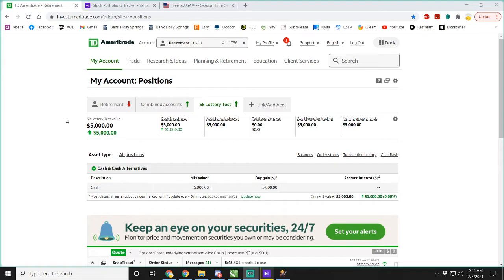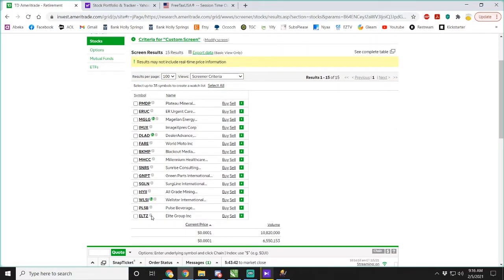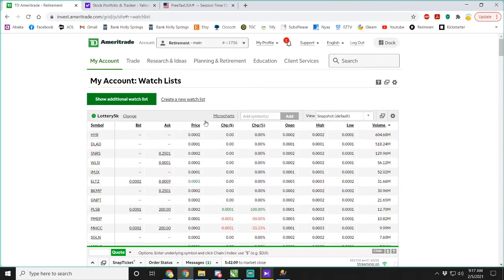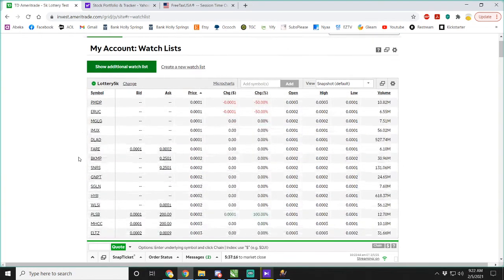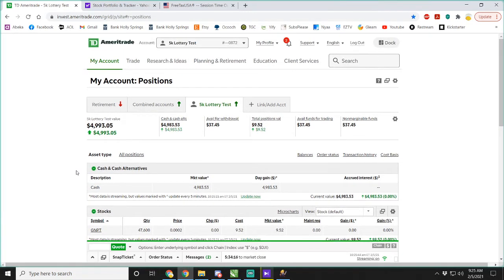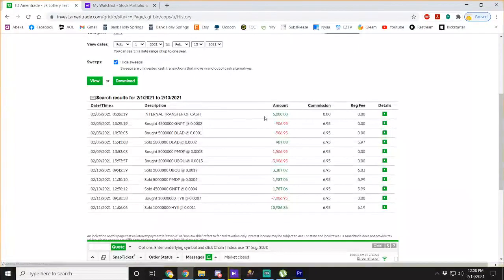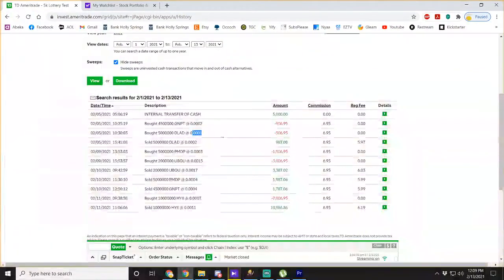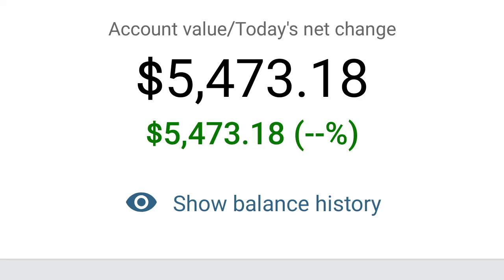Making Money In The Penny Stock Market Lottery Strategy Introduction, System And Week 1 Progress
Need Electrolytes? Welcome to my brand new series!  Building retirement funds is essential to someone like me who works from home for myself as a Woodworker & Youtuber.  If I don't build my retirement myself, I literally won't have one!

So this system is one I came up with several months ago and have been testing repeatedly to ensure that it is both sustainable AND works as intended.

I use stock screeners on TD Ameritrade to find the stocks I want to play with.  (The companies don't really matter for this particular system, only the price and volume).  The system isn't complex and can be utilized with only 10 minutes daily to slowly and steadily build your account.

Phase 1 of the system is shown in this video as well as the basic strategy using sub-penny or "triple zero" stocks.  Phase one is basically "hit it and quit it".  Get it, mark it up 1 tic, get out.  Use high volume stocks so if you get in on a downturn you have a good chance of still exiting with your 1tic of profit.

Phase 2 will be posted later as I created this account specifically to show everyone from the beginning through the end.  I'll update again in a few weeks.

Also, Be mindful that I am not a financial advisor and I'm only showing you the system that I personally use with my PERSONAL results.

 PLEASE INCLUDE A NOTE SO I CAN THANK YOU!

About Me
My name is Roger and I'm the woodworking gamer.  I've been involved in carpentry and general building for over 30 years.  But I'm into lots of things and this channel will consist of loads of my interests.  You can expect woodworking & diy tutorials / kid projects / weight loss videos / board game videos and tutorials / unboxing and how to play and many, many other types of things.